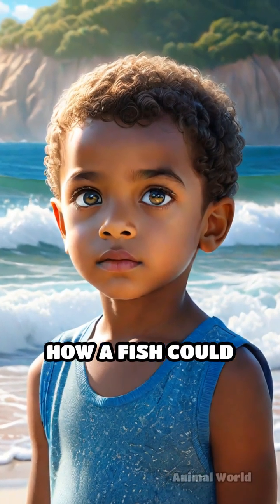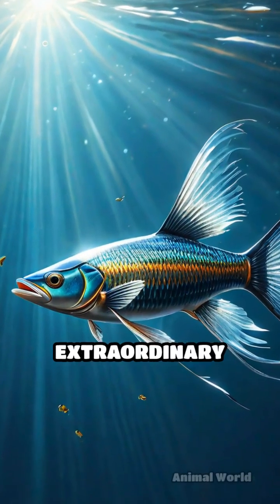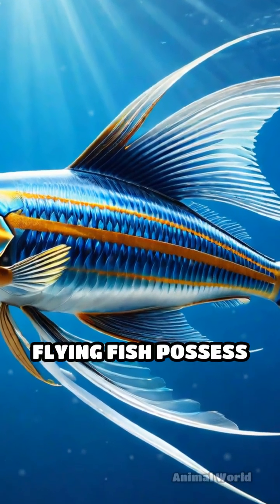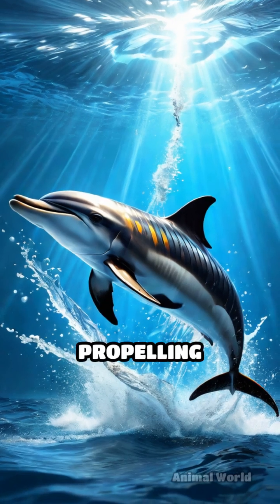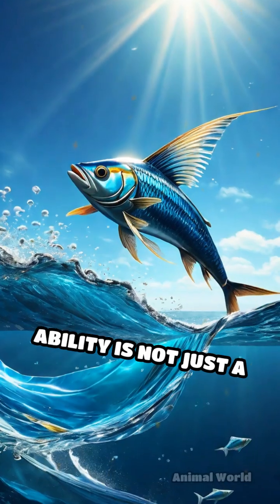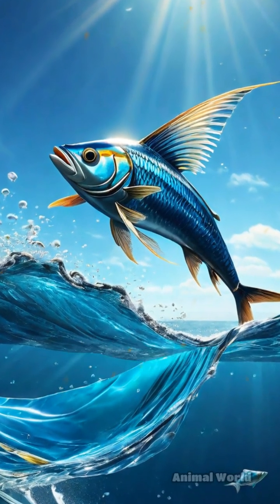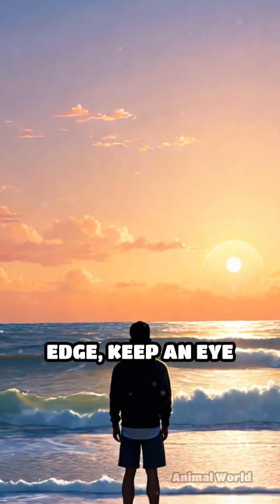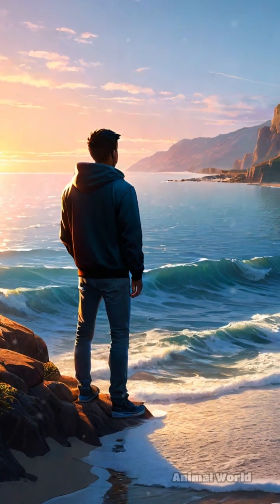Flying Fish's Amazing Escape Tactics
Ever seen a fish fly? Discover the incredible adaptations of the flying fish, a marvel of nature!